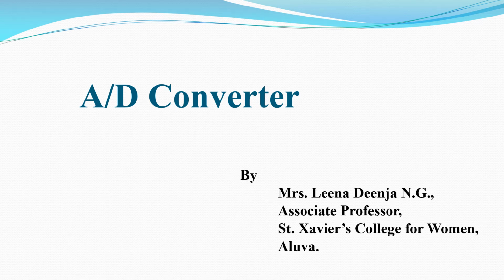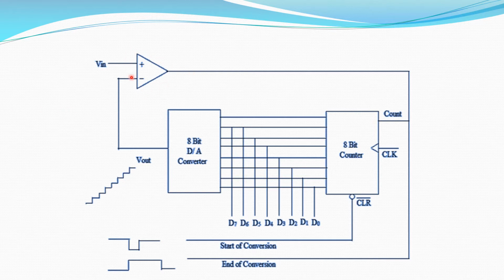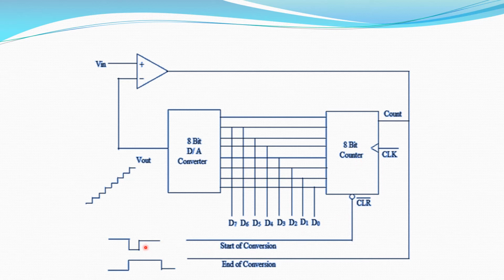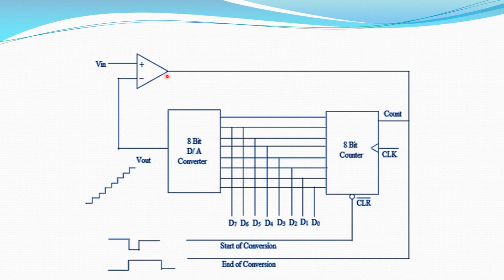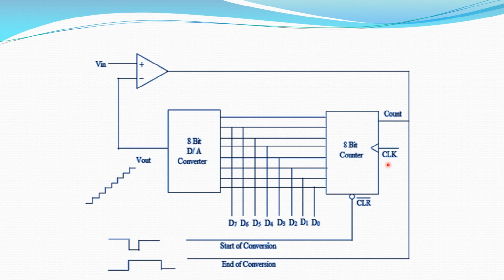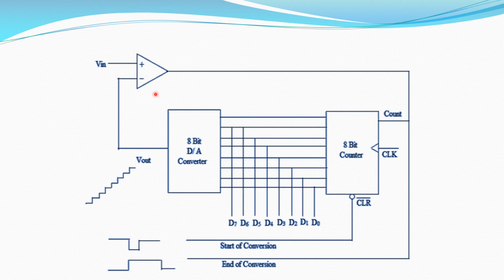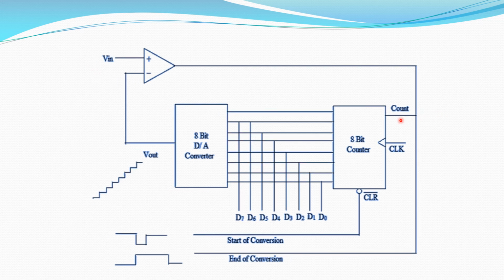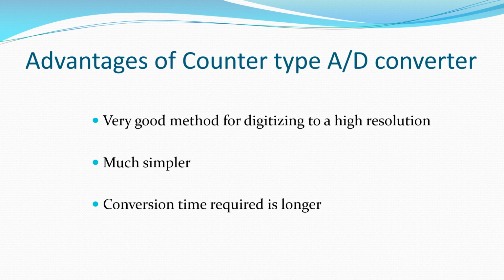Analog to Digital Converter